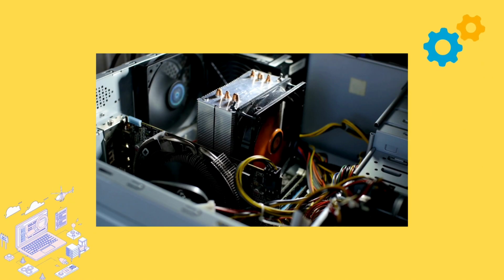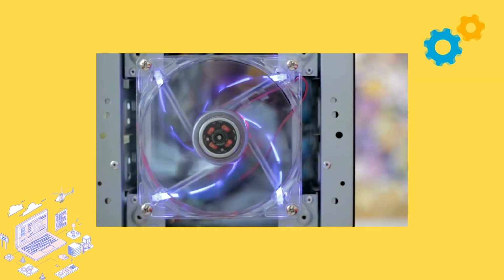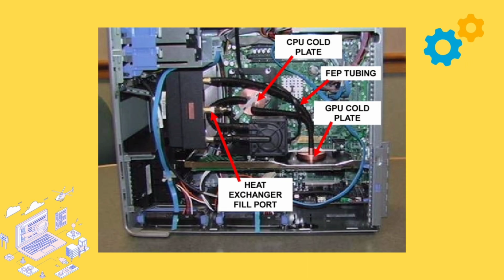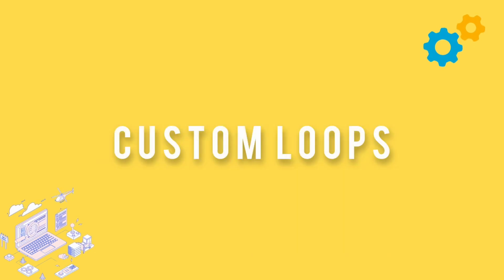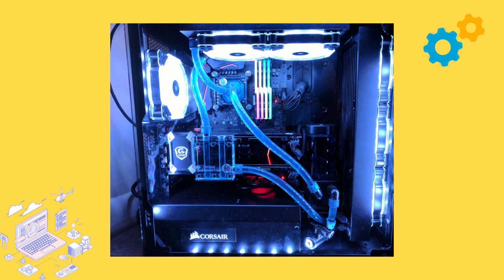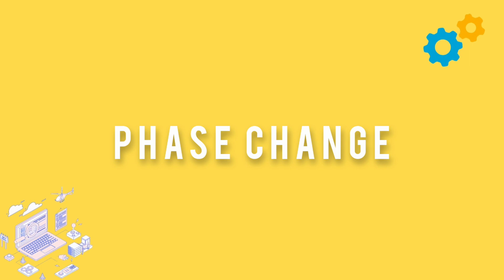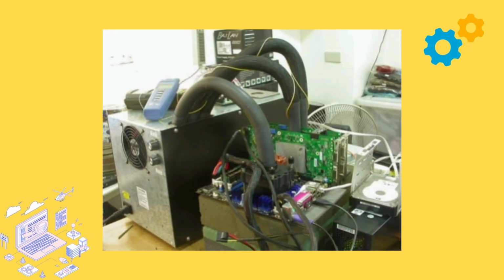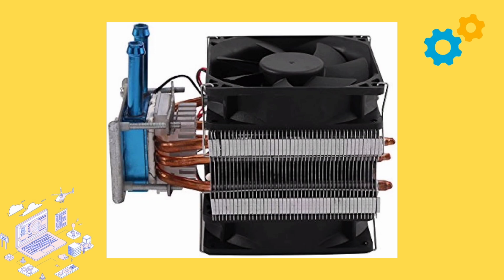Computer Cooling Systems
Discover the different ways computer cooling systems operate.